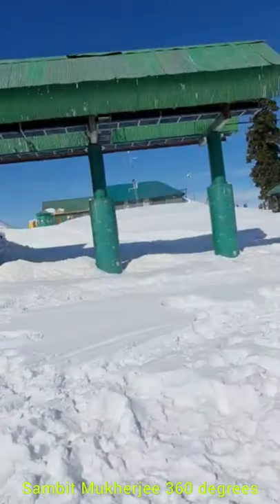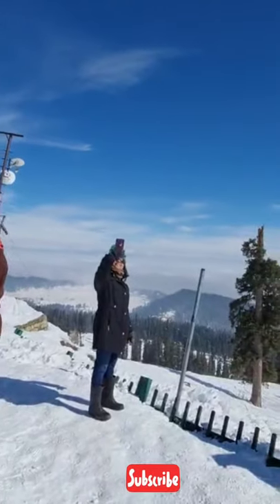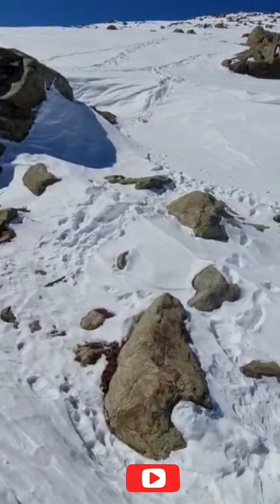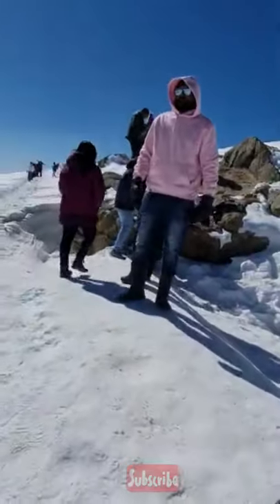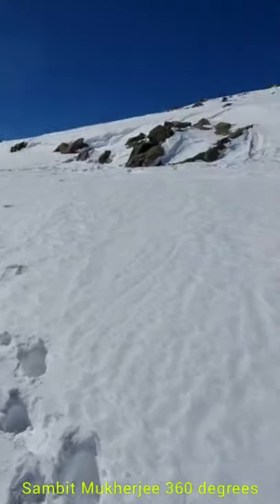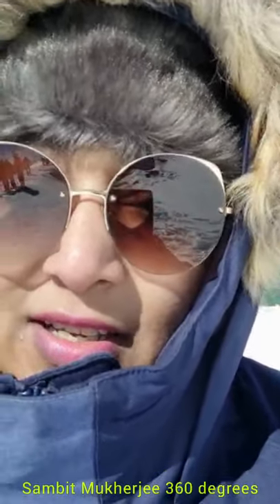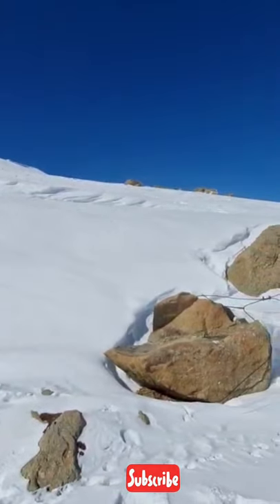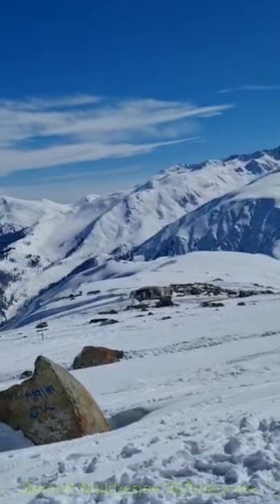The Gandola Ride from Phase 1 to Phase 2 in Gulmarg (Kashmir), India.